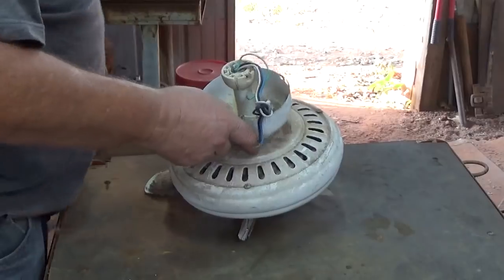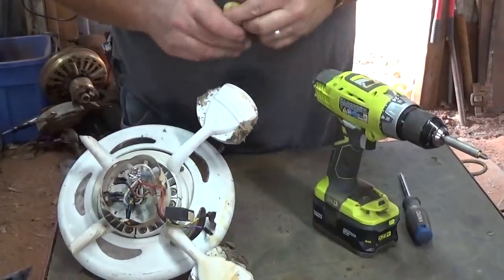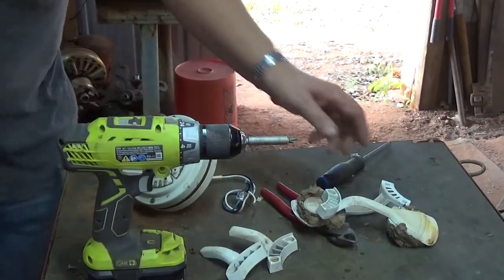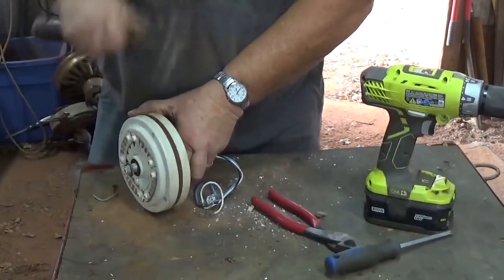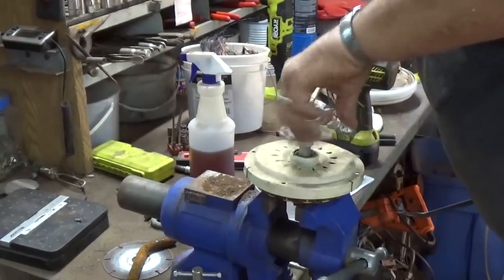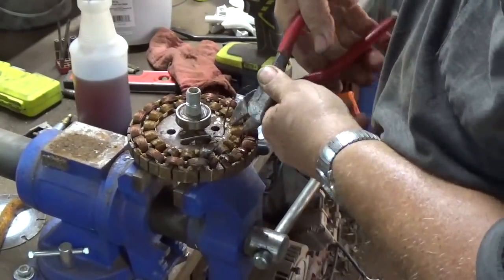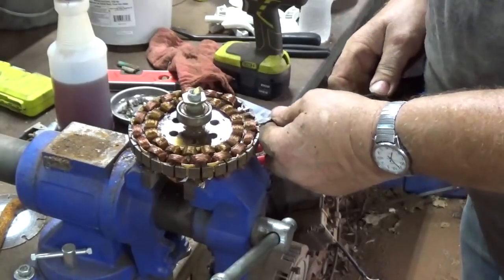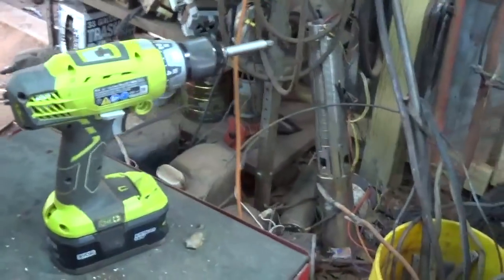How to Scrap out a Ceiling fan for clean copper